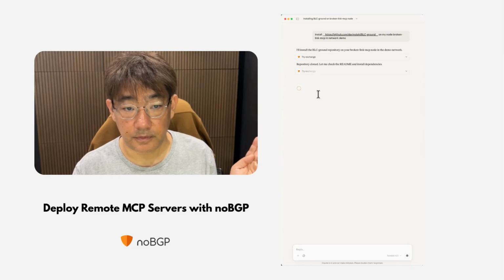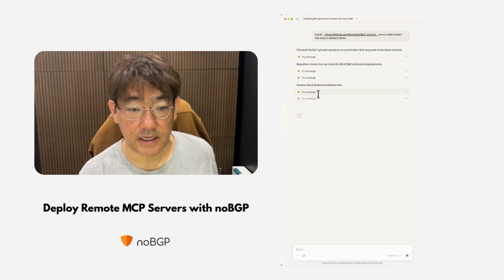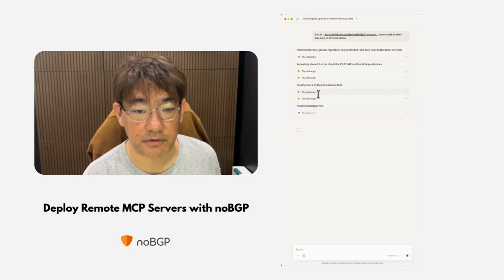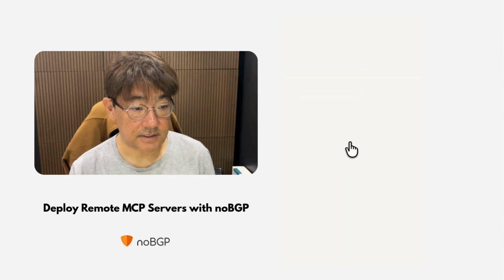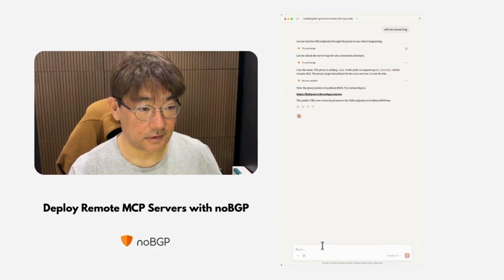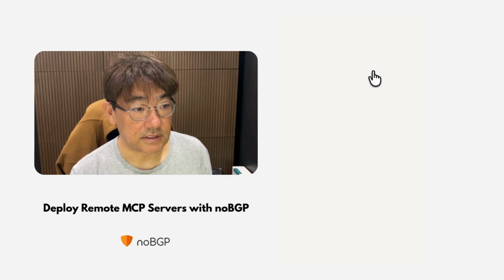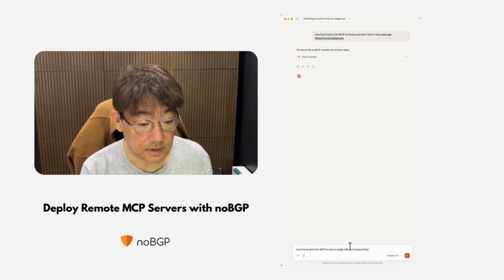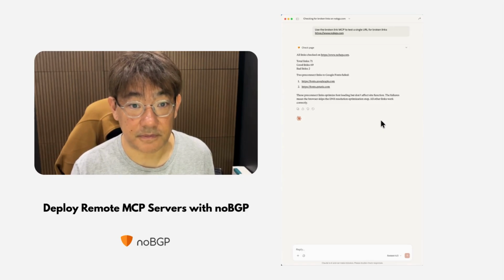Deploy a Remote MCP Server with noBGP, Step by Step Walkthrough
In this video, I walk through how to deploy a remote MCP server using noBGP and expose it securely with a public URL. Most MCP servers run locally using standard input and output, which limits where and how you can use them. In this demo, I show how to install an HTTP-based MCP server on a remote compute node and connect to it from anywhere.

We start by using an existing noBGP node that already has the agent installed. I ask Claude to install a Python-based MCP server from GitHub, deploy it on the node, and handle the required dependencies. Once the server is running, I publish it through noBGP to generate a public URL.

Next, I add the MCP server as a custom connector in Claude and show how easy it is to connect an LLM to a remotely hosted MCP server. I also demonstrate how Claude can help debug issues during deployment, even when it initially chooses a suboptimal path.

For MCP servers that only support standard input and output, I explain how to wrap them using Super Gateway to convert them into HTTP-based MCP servers that can run remotely. I include a link to the Super Gateway GitHub repository in the description.

To finish, I use the deployed Broken Link MCP server to scan a single web page for broken links and show the results in real time. This demonstrates how MCP servers deployed with noBGP can be accessed and used from anywhere, just like any other application.

If you are new to noBGP, check out the earlier videos on deploying nodes and installing agents. The process shown here follows the same pattern and builds directly on those fundamentals.